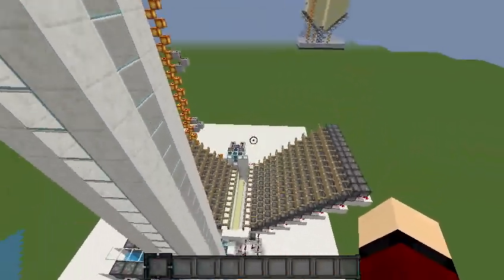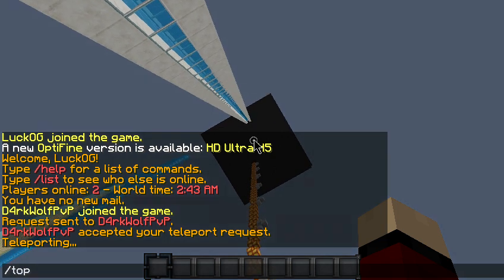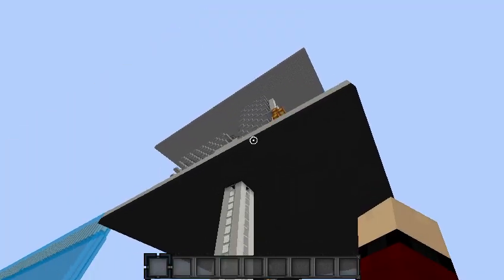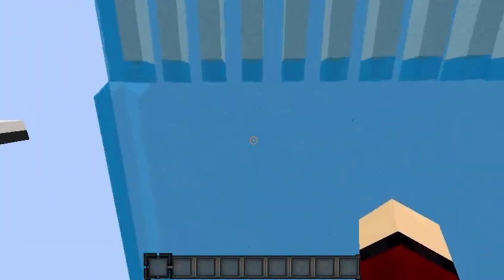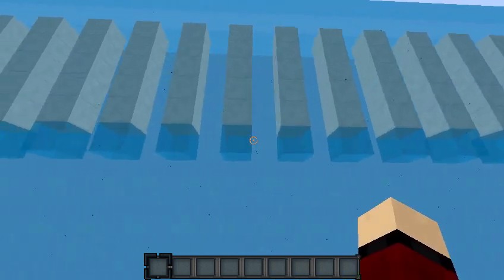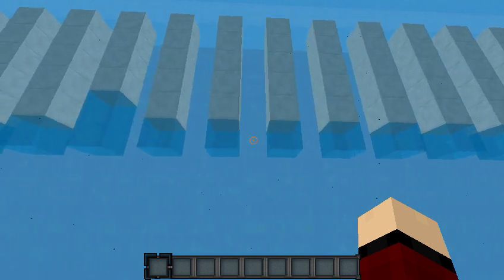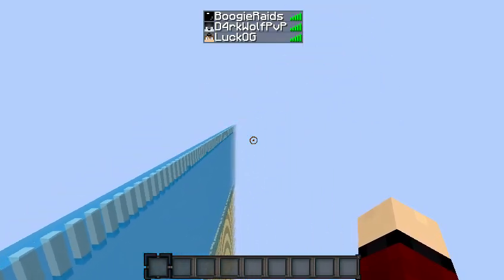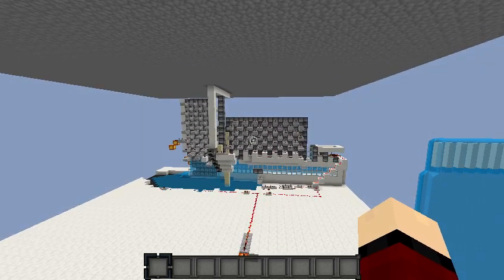Minecraft 250 auto cannon!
hope you enjoy this really cool cannon invented by our cannoner on sapphire, ShlemonIsBad.